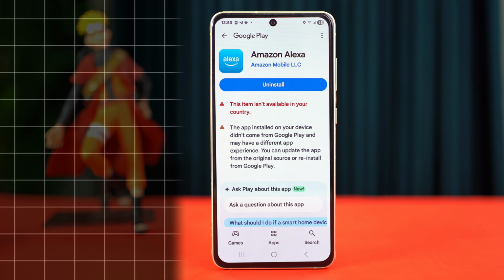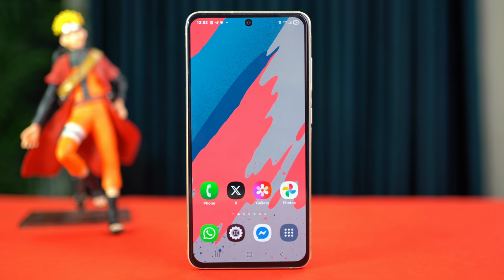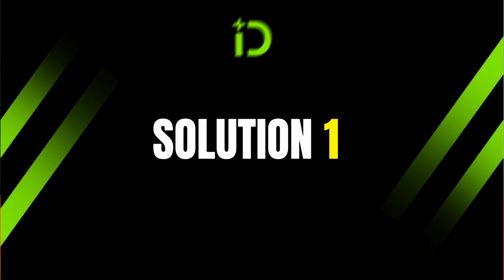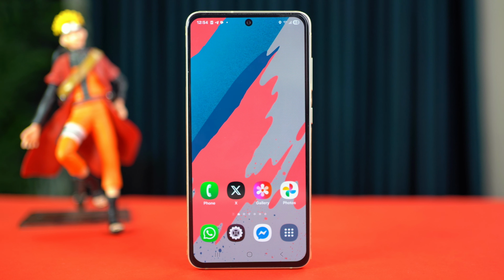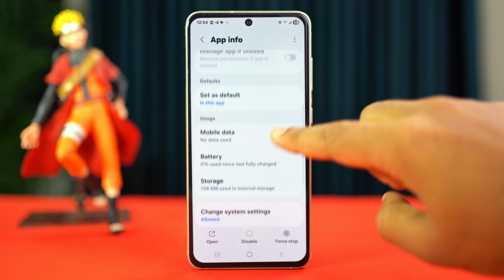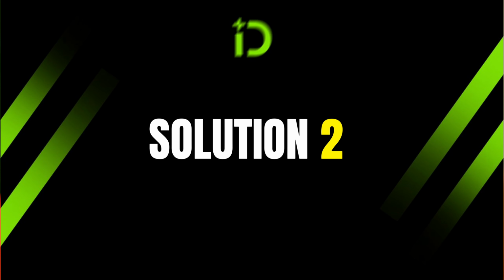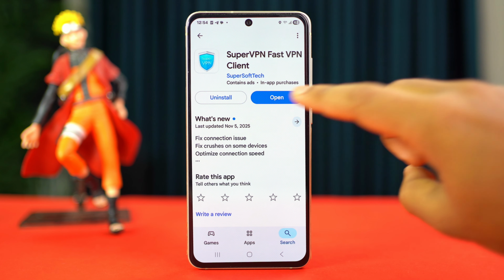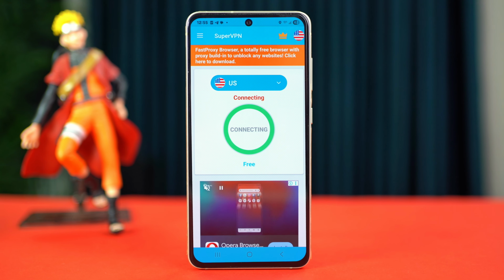How to Fix “This Item Is Not Available In Your Country” Google Play Store Error on Samsung Fast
Are you getting the “This Item Is Not Available In Your Country” Google Play Store error on your Samsung phone? This video will show you how to fix Play Store country error, change Play Store region, and solve the Google Play Store location issue step by step. Many Samsung users face the Play Store not working problem because their Google Play country is set incorrectly or the app is restricted in their region.

In this guide, you’ll learn how to change Play Store country, change Play Store region, update Google Play Store settings, and fix the item isn’t available in your country issue easily. If your Samsung device shows app not available in your country, don’t worry—these methods will help you restore access and fix your Samsung Play Store problem immediately.

Watch till the end to solve the Google Play Store error, fix Play Store location change issues, and get any app that isn’t available in your region. This method works on all Samsung and Android devices.